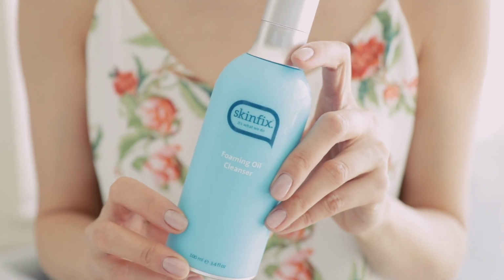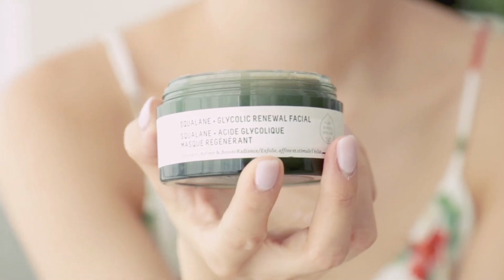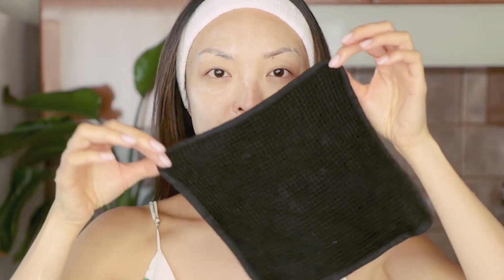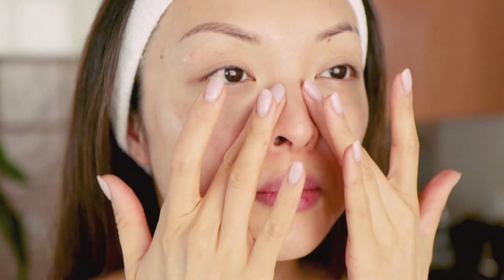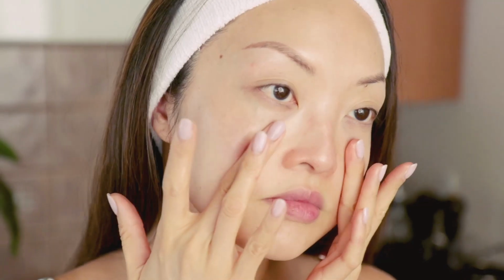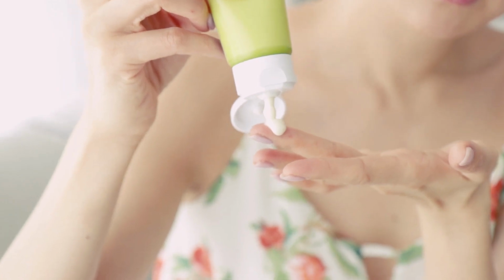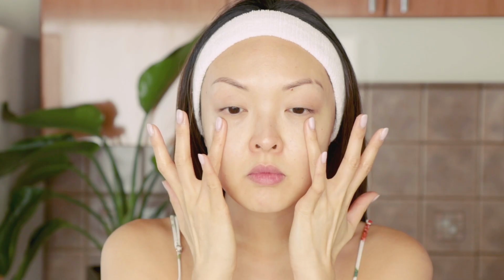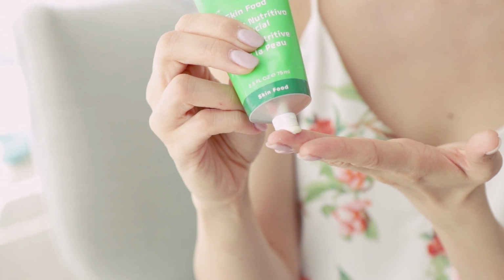HOW TO: 'Clean Up' Your Skincare Routine!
CLEAN UP your skincare routine! This is a fully 100% CLEAN skincare routine for those of you who want more natural, safe and good for your skin beauty products!

Weleda Skin Food Hand Moisturizer